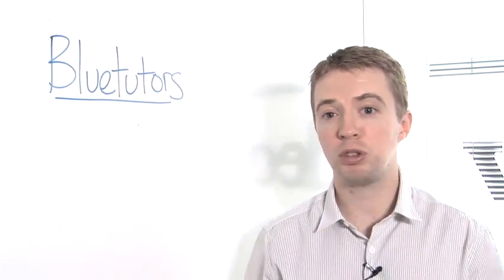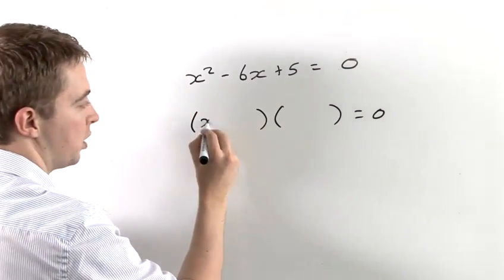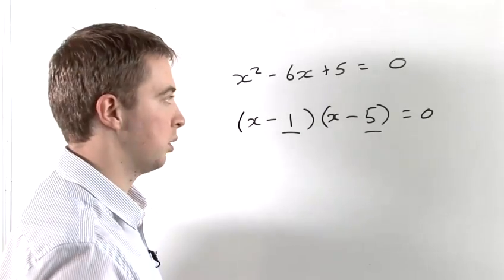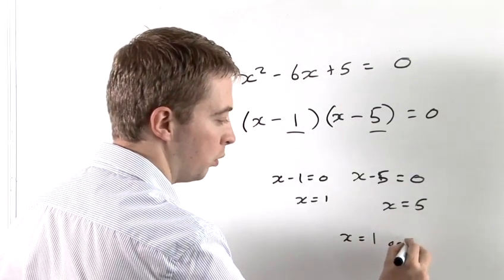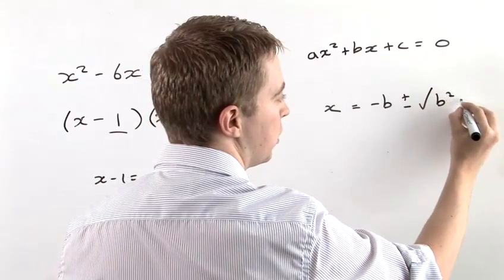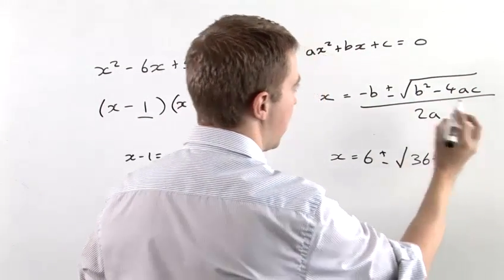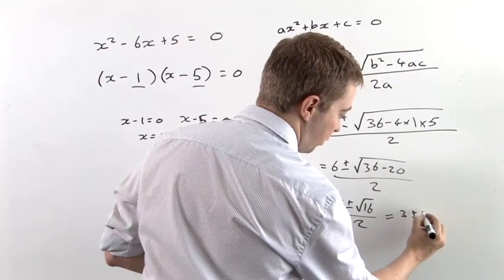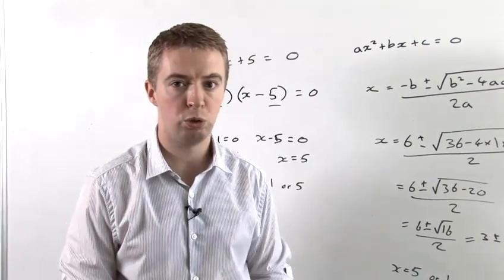How To Master Quadratic Equations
Looking for a informative video on How To Master Quadratic Equations ? This suitable instructional video explains exactly how it's done, and will help you get good at math. Enjoy this tutorial from the world's most comprehensive library of free factual video content online.